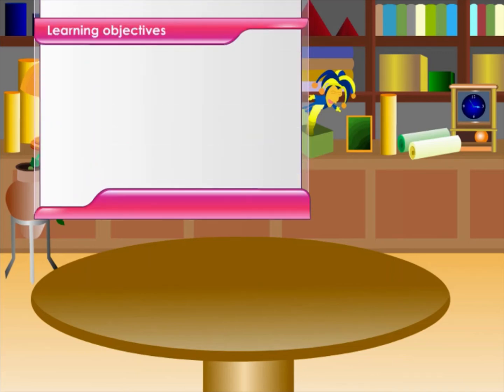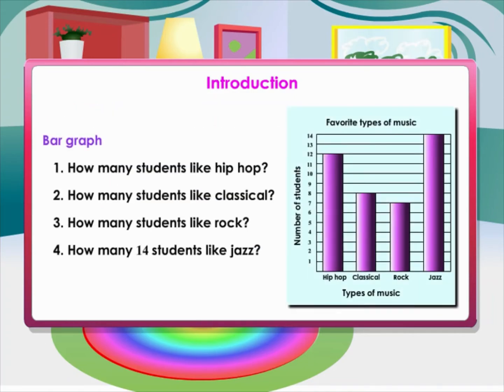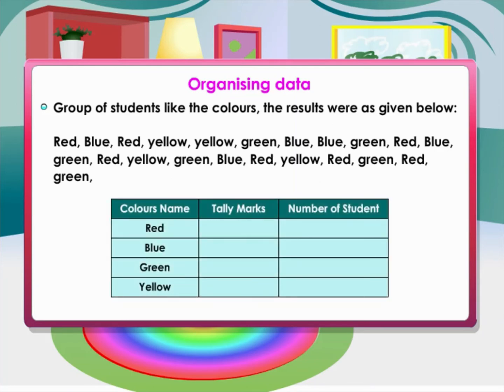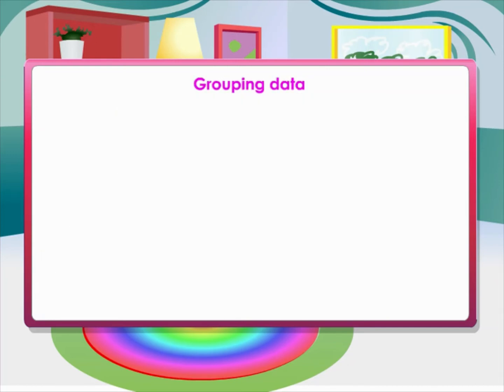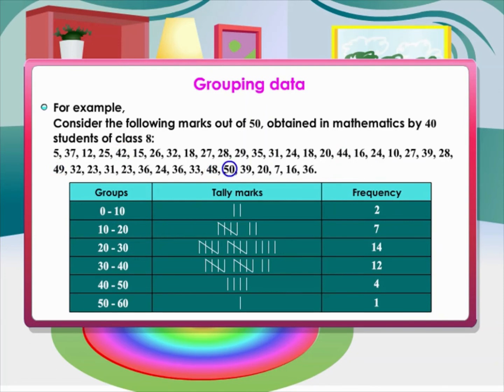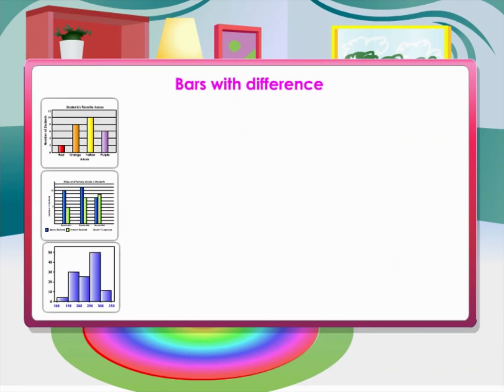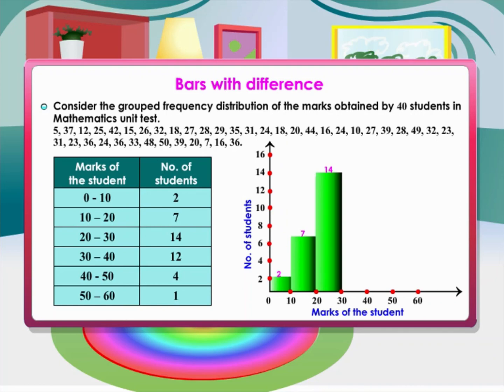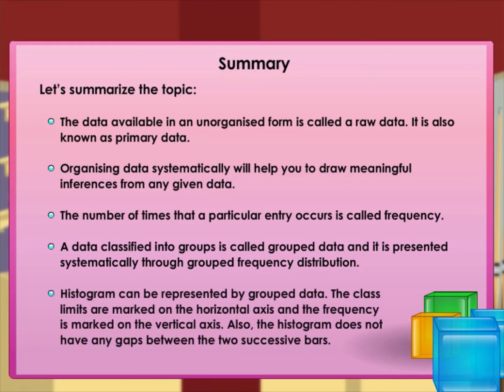K12 Maths 8 Histogram 01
Unit 05 Histogram 01/03